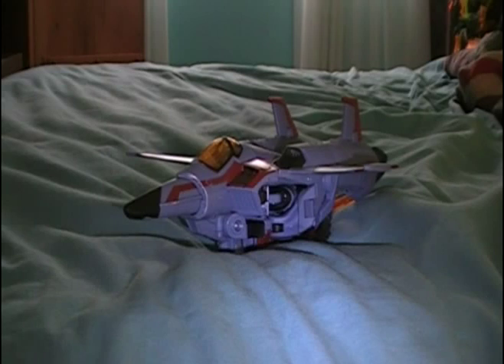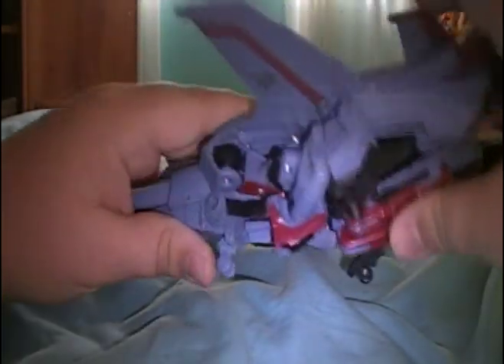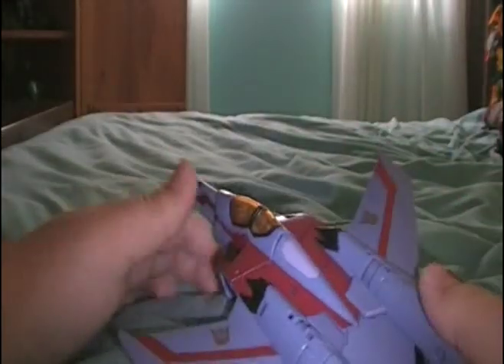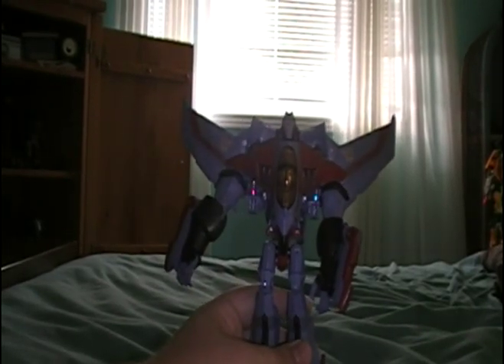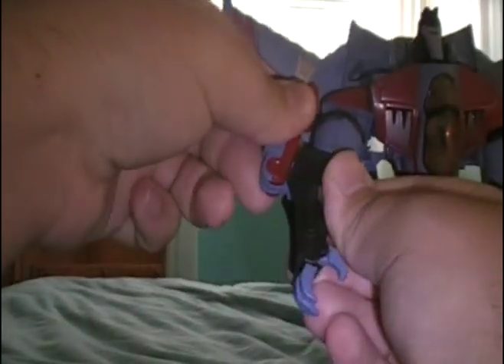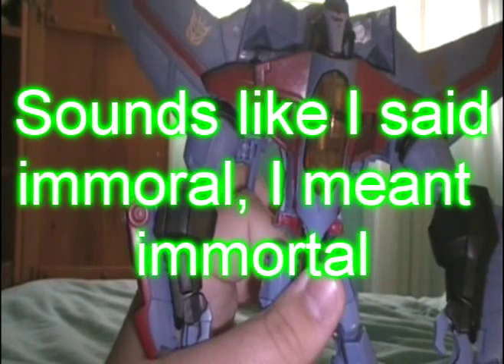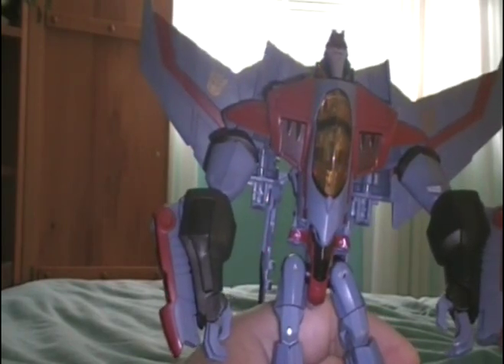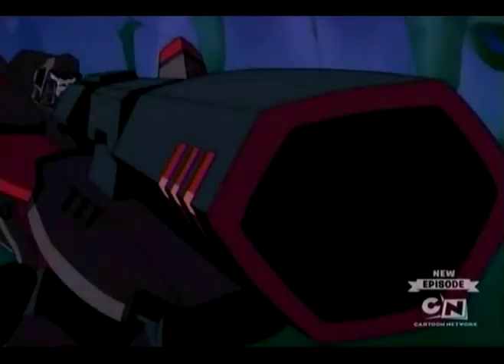Transformers Animated: Starscream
I AM the NEW Leader of the Decepticons!